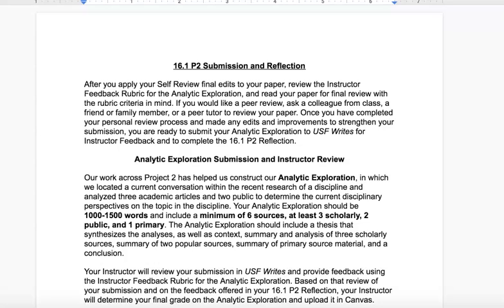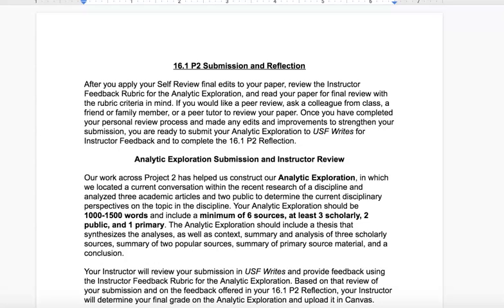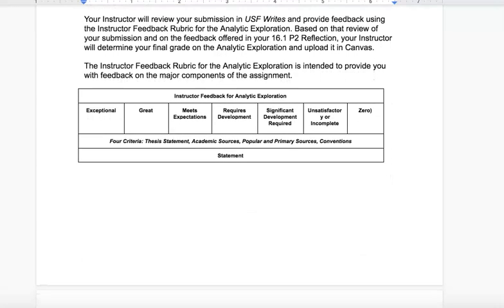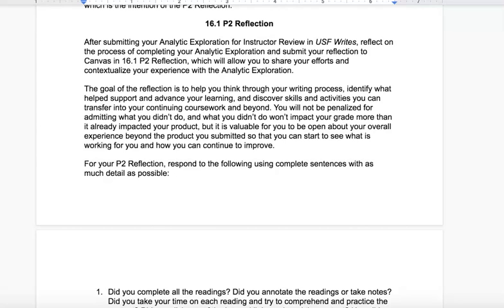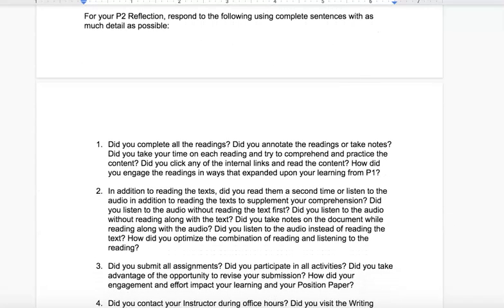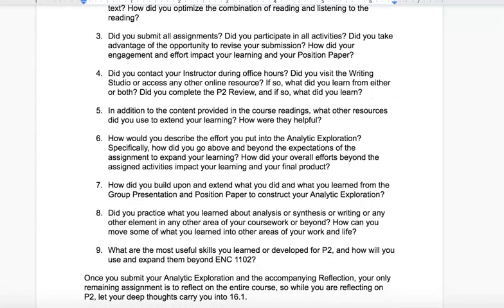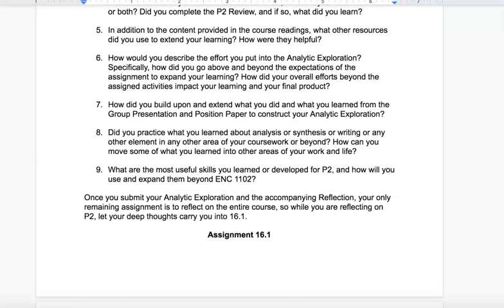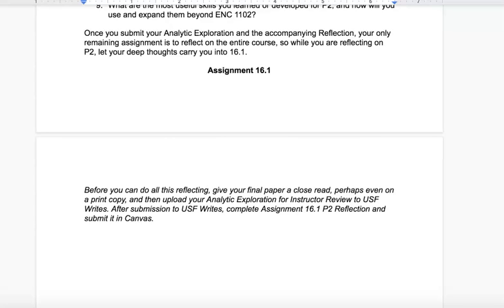Week 16 Part 1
This video will read through 16.1 for ENC 1102 at USF in the fall of 2020.